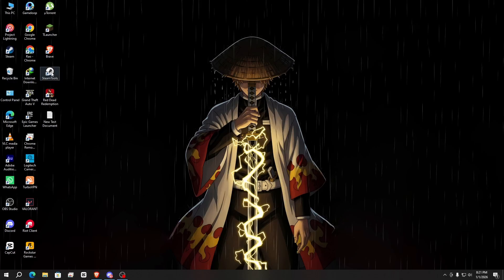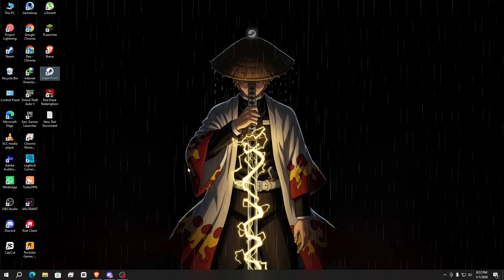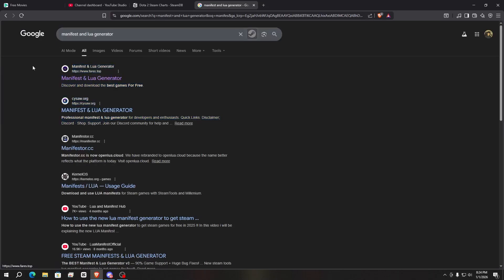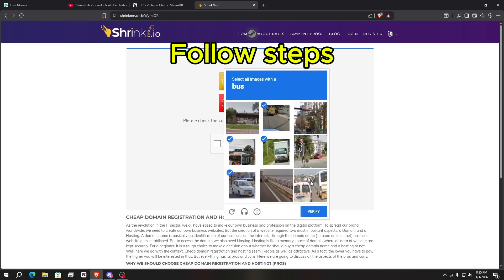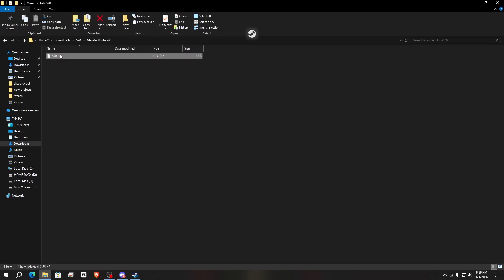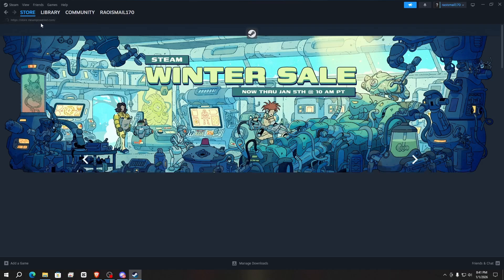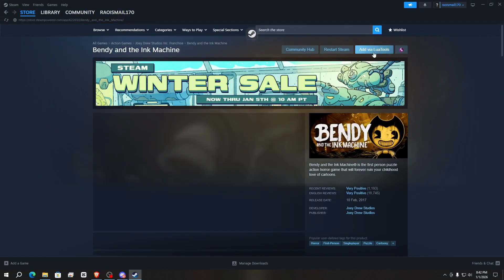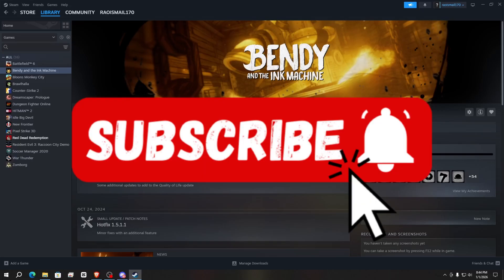HOW TO ADD ALL GAMES IN STEAM Using Steam Tools | All Legit Methods Explained | 2026 | IsmailX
In this video, I explain ALL POSSIBLE LEGIT WAYS to add games to your Steam library using official Steam features and trusted tools that work perfectly in 2026.

💡 What you’ll learn in this video:
✅ How to add Non-Steam games correctly
✅ How Steam Tools & features organize your library
✅ Steam shortcuts, library customization & management
✅ Works on latest Steam version (2026)
✅ Beginner-friendly & advanced methods

Add Games Easily With Lua Tools | New Update 2025 | Steam Plugin | 100% Free | IsmailX

📌 This guide is perfect if you want a clean, organized Steam library and want to understand every official way Steam allows games to be added.

Get help, tips, updates, and gaming discussions with the IsmailX community 🚀

This video demonstrates official Steam features and legitimate tools intended for library management and accessibility.
No illegal content, game modification, or unauthorized access is shown or promoted.